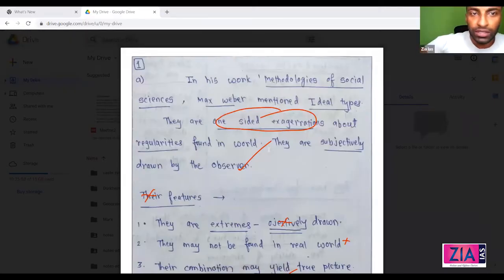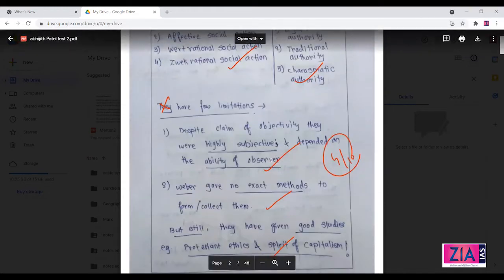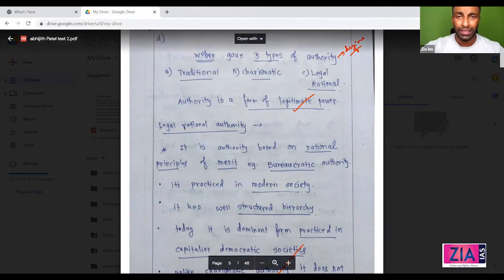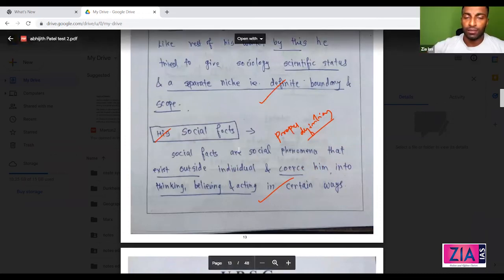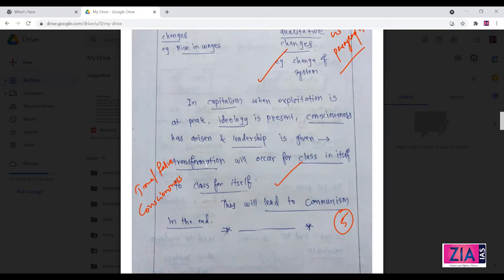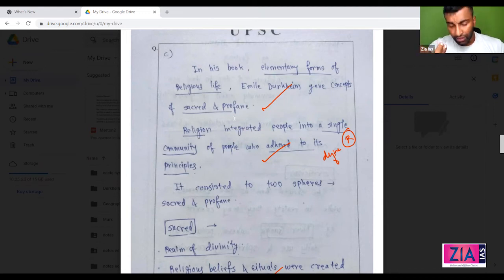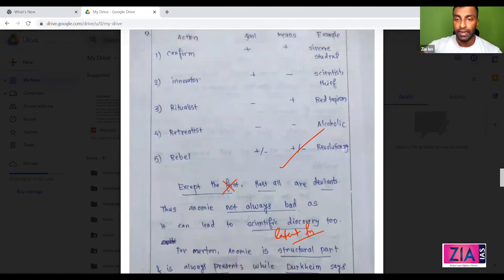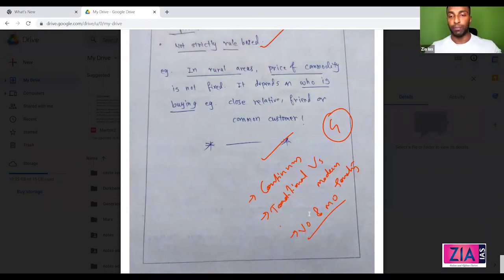Abhijith Test Discussion#Sociology_Optional#Complete_UPSC_Courses#IAS#Download_ZIAIAS_APP#ZIA_SAFIR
Polity